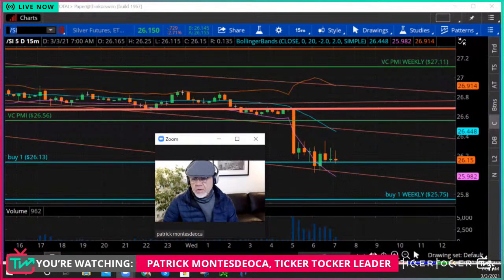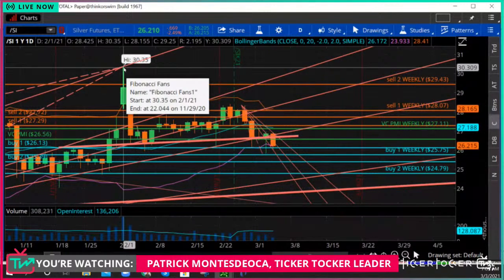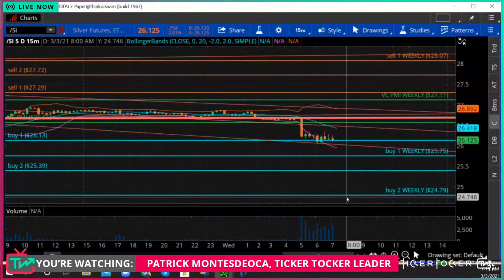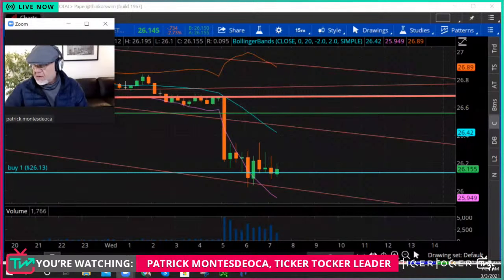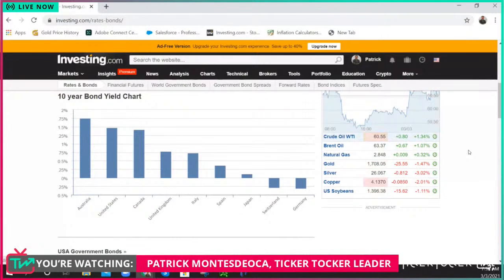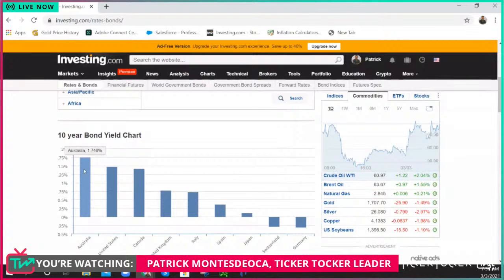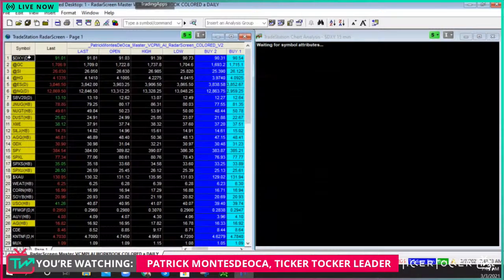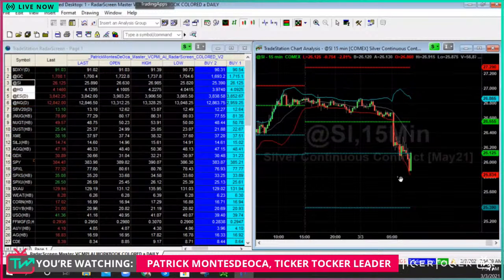The Daily VCPMI Gold Report with Patrick MontesDeOca 03/03/2021